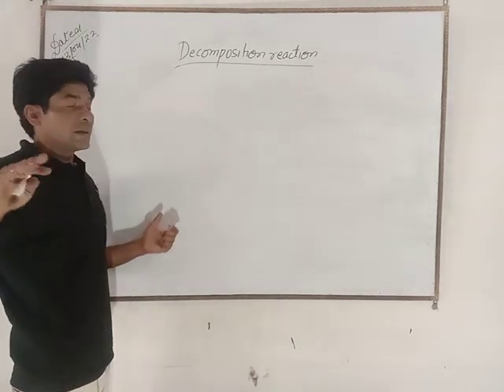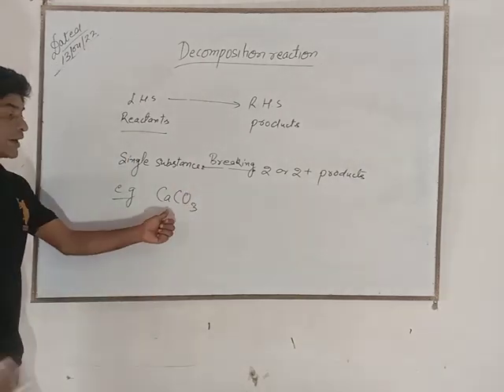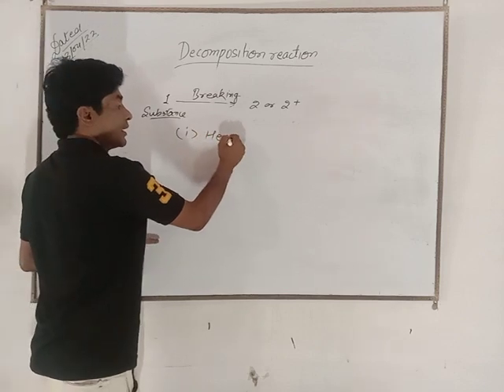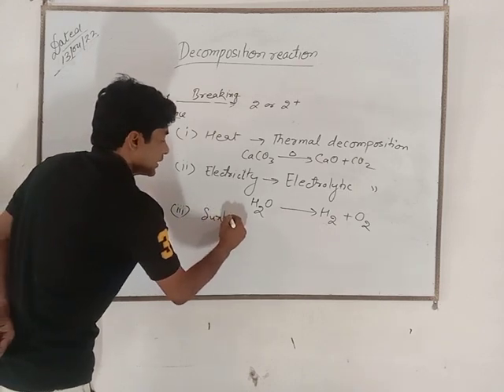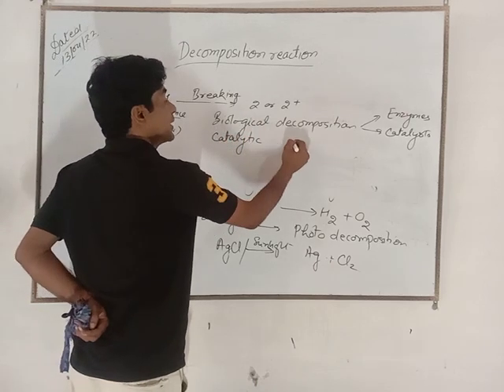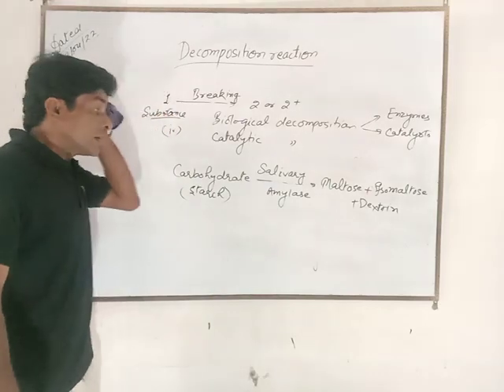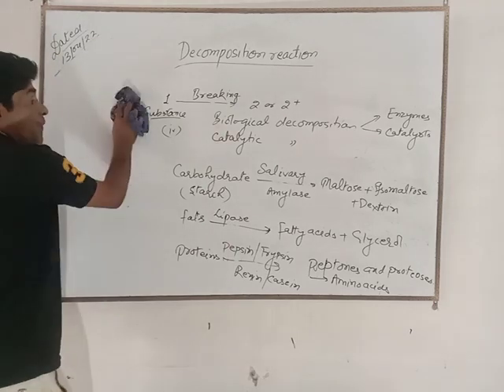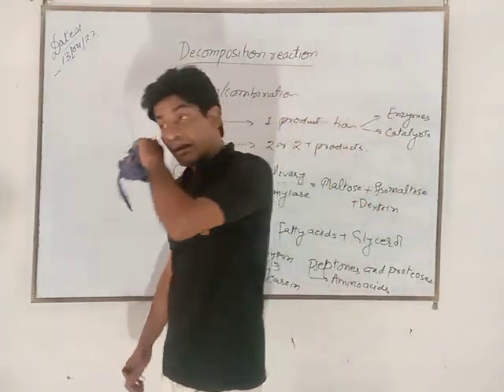Decomposition reaction: 10th board :Definition and types: By Yash sir: Z Plus Academy 🙏❤️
Decomposition reaction: 10th Board ( In India) : Definition and types:-(1) Thermal Decomposition (2) Electrolytic Decomposition (3) Photo Decomposition (4) Catalytic Decomposition etc By Yash sir: Z PLUS ACADEMY ❤️🙏